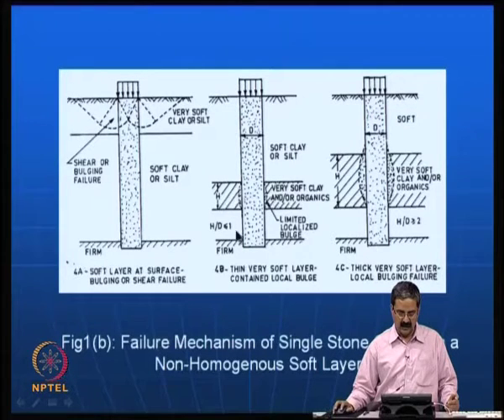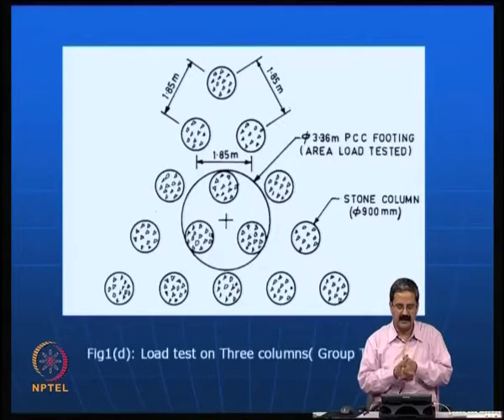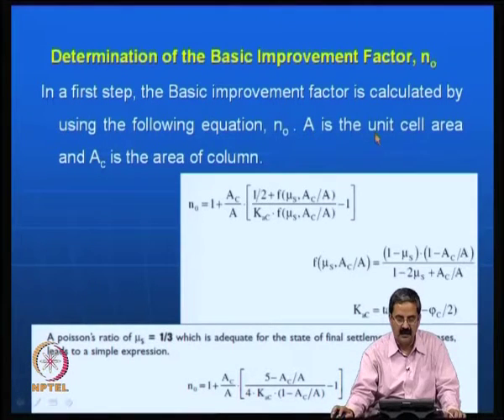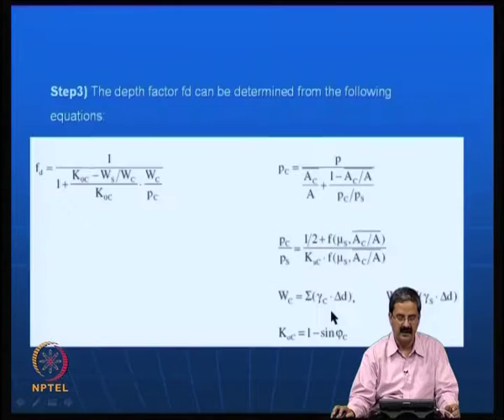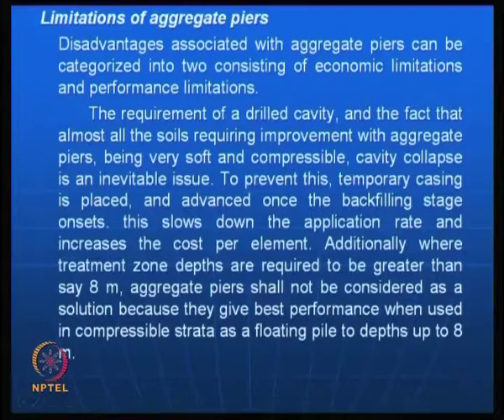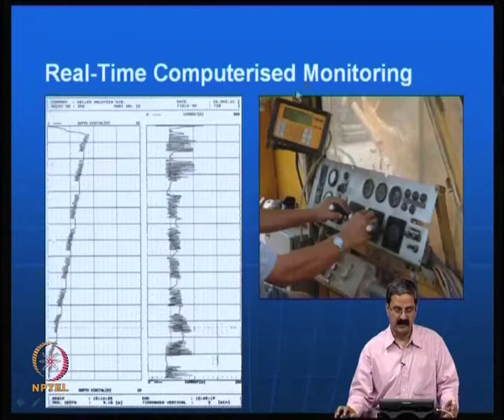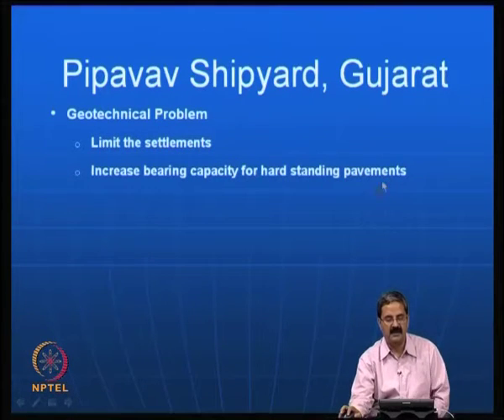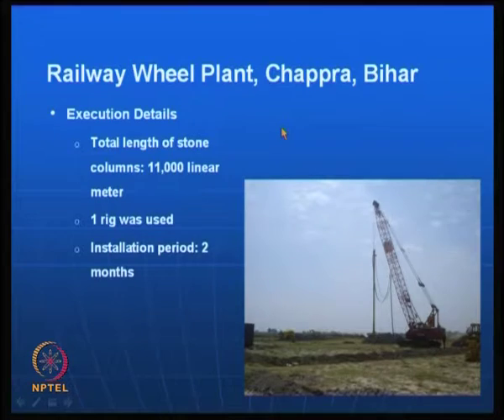Case studies in stone columns